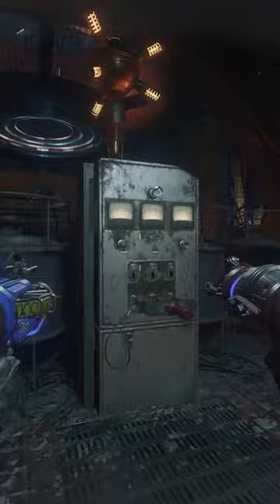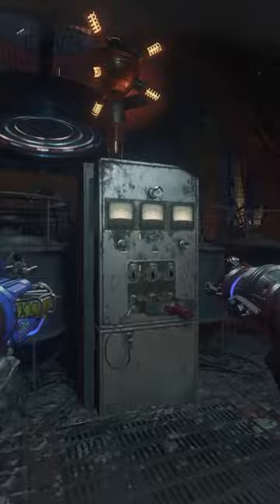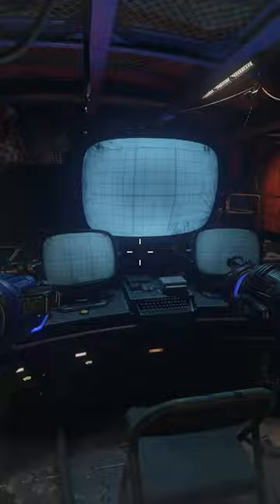THE MOON EASTER EGG YOU’VE NEVER HEARD OF!!!